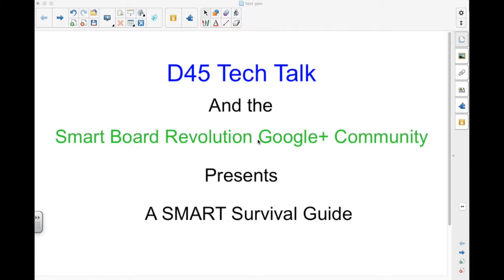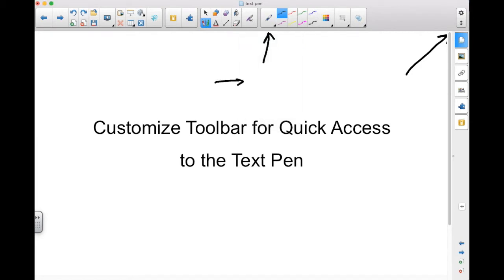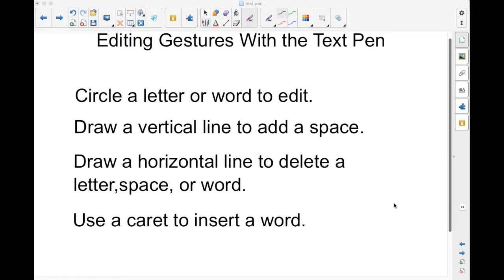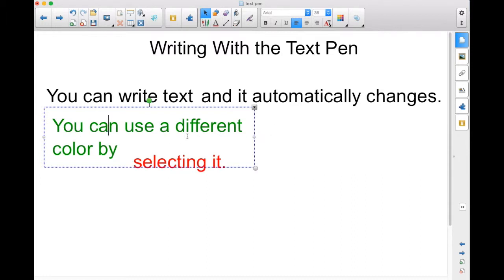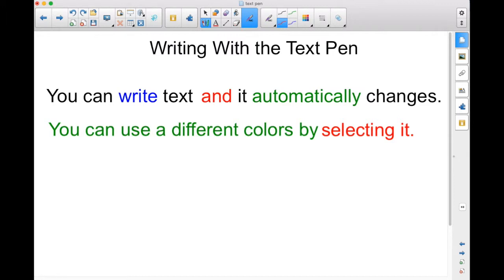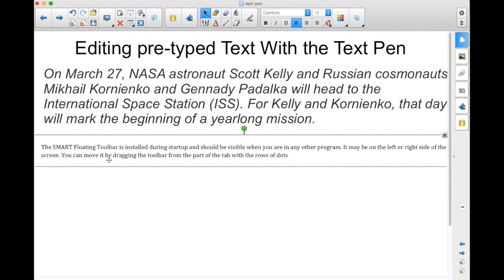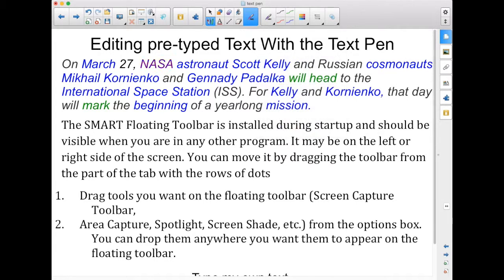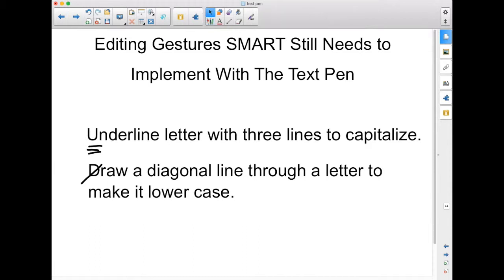Using the SMART Board in Instruction: The Text Pen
This episode shows how and why you can use the Text Pen in Smart Notebook 14.3+. The main enhancement in version 14.3, changing the text color, is highlighted.